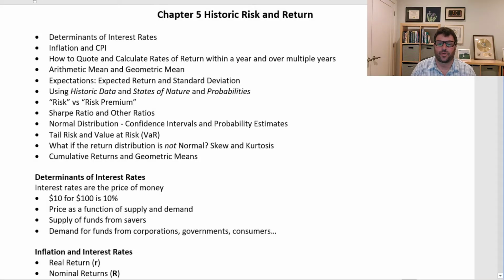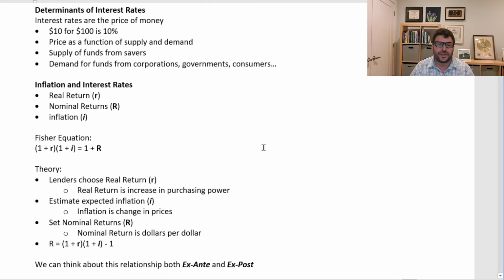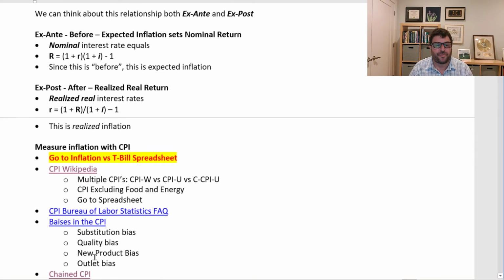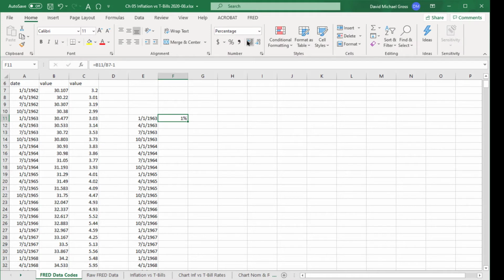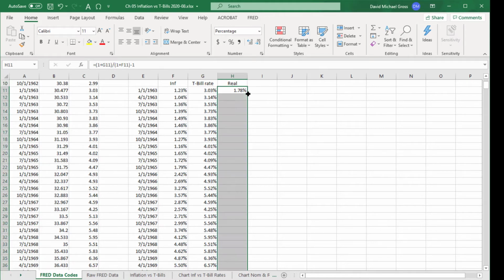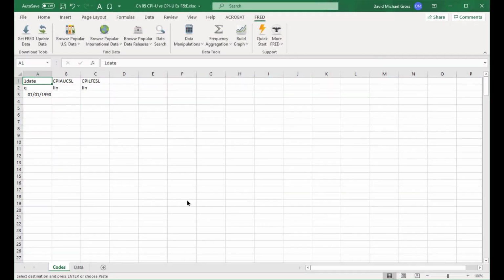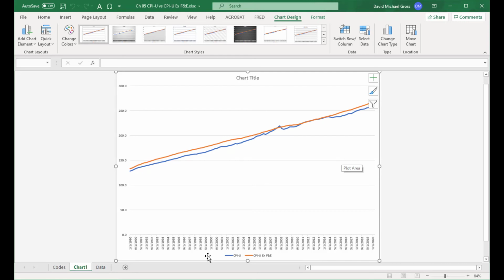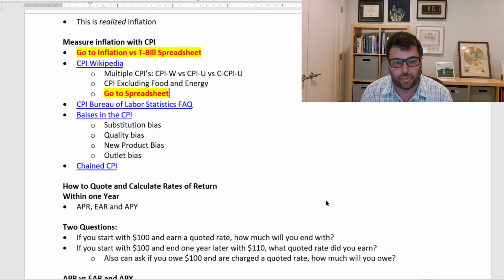Ch 05 01 Determinants of Interest Rates